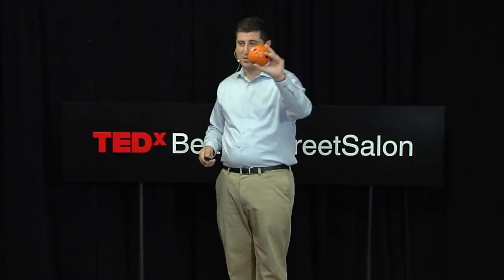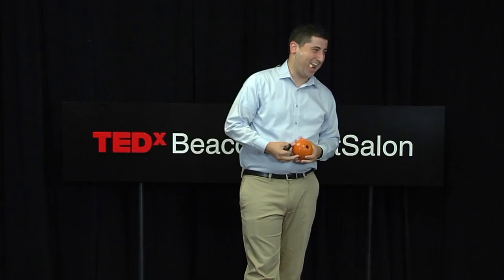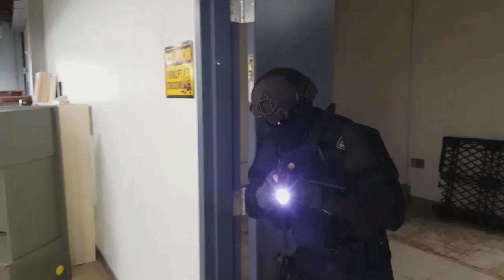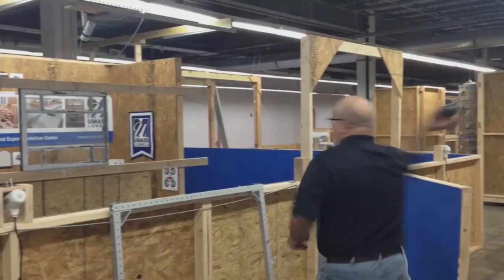Designing for Good: tech for first responders | Francisco Aguilar | TEDxBeaconStreetSalon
NOTE FROM TED: TEDx events are independently organized by volunteers. The guidelines we give TEDx organizers are described in more detail

Every time you hear about a new robot, drone, or other technology you'll inevitably be told that "it could someday be used for first-responders". The reality is that despite such hopes, technologies rarely get to broad deployment or to the on-the-ground first-responder that most needs help. Francisco Aguilar of Bounce Imaging describes how one Harvard Innovation Lab / MIT startup is trying to help first-responders at scale by understanding their needs first, and only then applying advanced technologies.

Francisco Aguilar is CEO of Bounce Imaging, a Harvard Innovation Lab/MIT startup that develops advanced 360/VR cameras for first-responders. Originally from Costa Rica, Francisco has a background in private and social sector strategy with experience in electronics, advanced materials, energy, and telecom. He has worked in the U.S., Latin America, East Africa, and Central and East Asia. Bounce Imaging’s Explorer camera system has been named a Best Invention by CNN, Popular Science, TIME, and others and offers first-responders revolutionary situational awareness in dangerous environments, keeping them and civilians safer. This talk was given at a TEDx event using the TED conference format but independently organized by a local community.